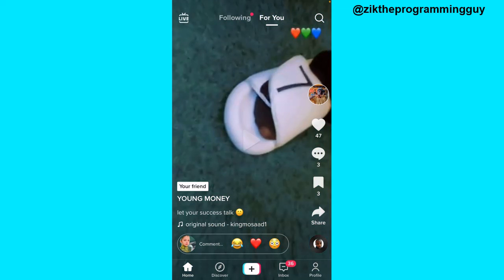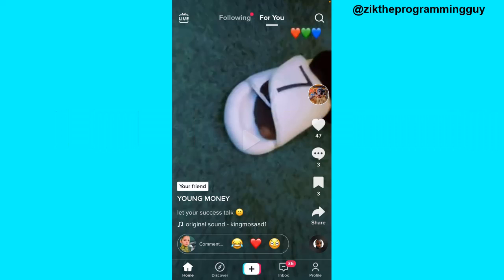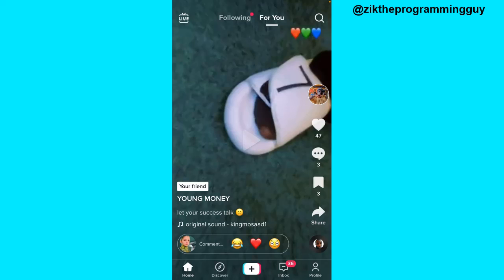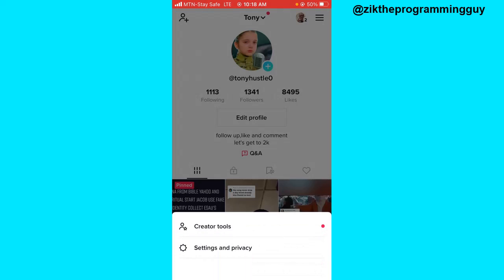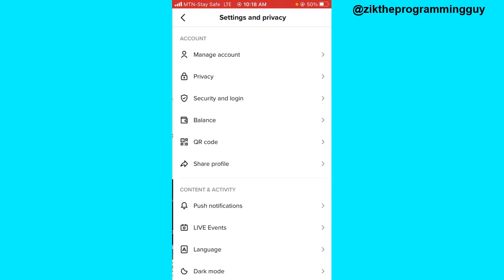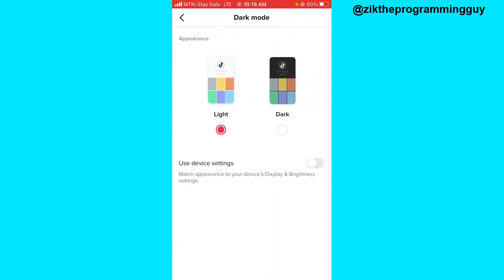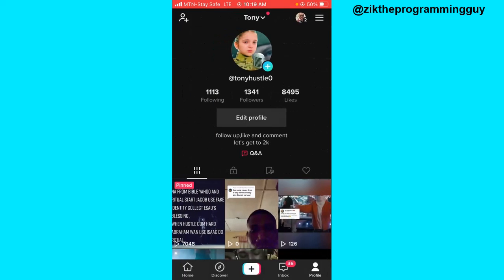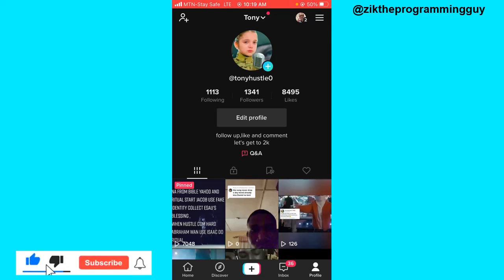How to Enable Dark Mode On Tiktok (New Update)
Learn how to enable dark mode on tiktok. Tiktok now has the dark mode feature, user on tiktok can now turn on dark mode on tiktok.

This video is related to :-
► how to enable dark mode on tiktok android
► how to enable dark mode on tiktok
► how to go into dark mode on tiktok
► how to dark mode the tiktok
► how to activate dark mode on tiktok
► how to set dark mode in tiktok
► how to turn my tiktok into dark mode